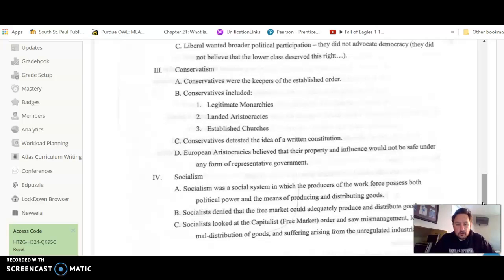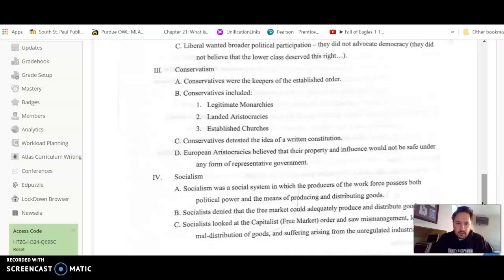IB Euro 9/21